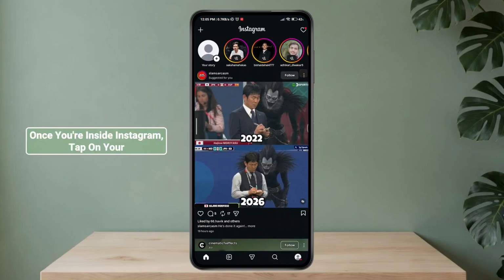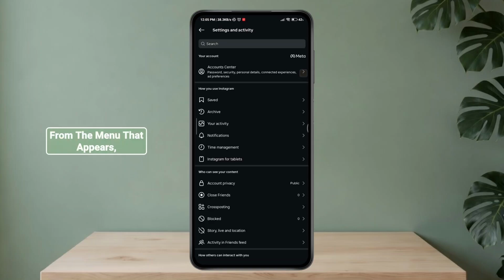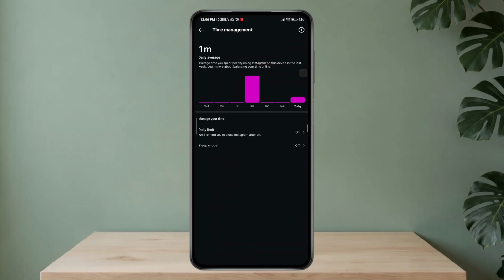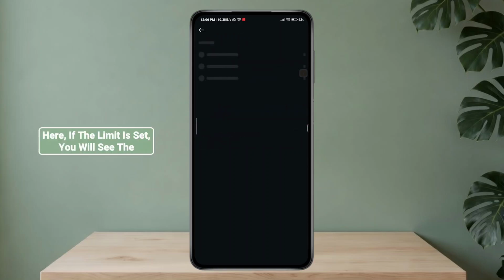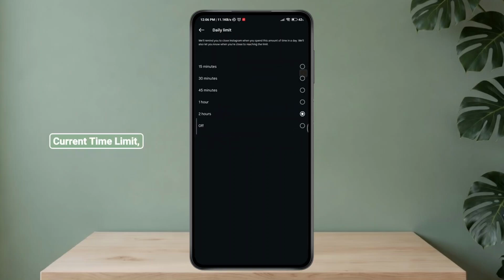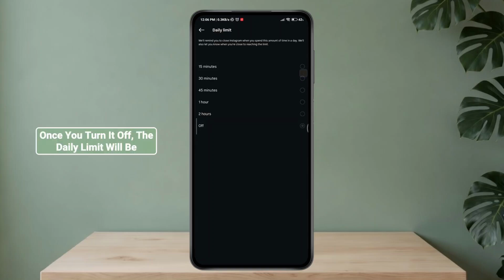How To Remove The Daily Time Limit on Instagram?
Welcome to our step-by-step guide on "How To Remove The Daily Time Limit on Instagram"! If you're getting daily usage reminders, app time limits, or screen time restrictions while using Instagram, this video is for you. We'll show you how to remove the daily time limit on Instagram using app settings, screen time controls, and digital wellbeing options. Whether you're using Android or iPhone, these steps will help you manage or disable time limits easily.

In this video, we will show:
How to disable Instagram usage reminders
How to change screen time settings
How to manage Digital Wellbeing and app limits
How to turn off activity reminders on Instagram